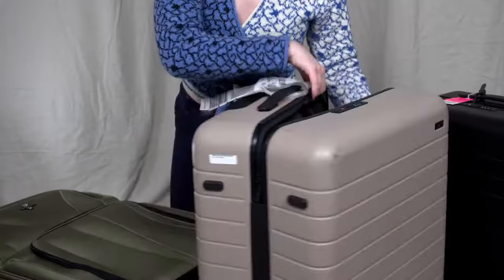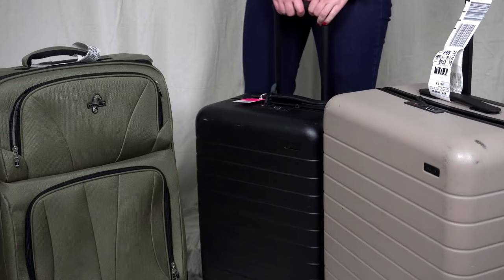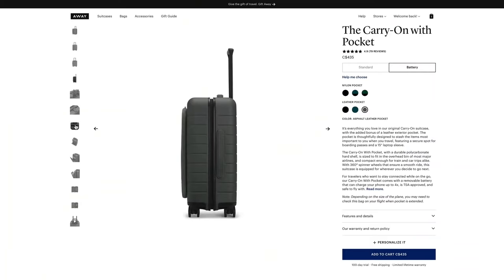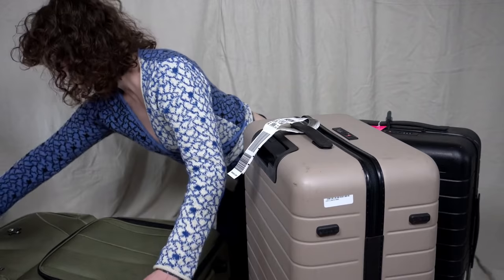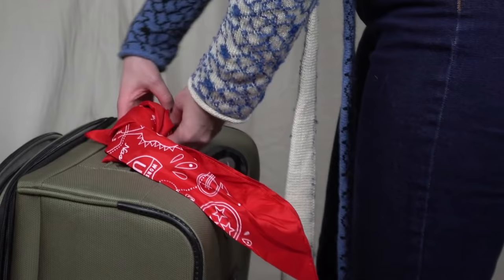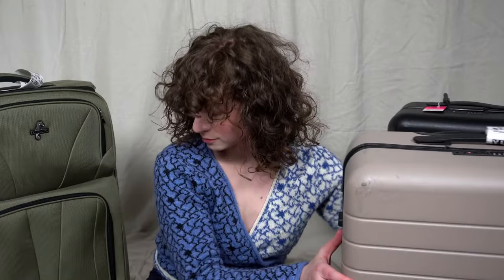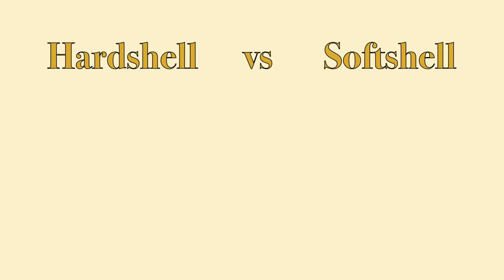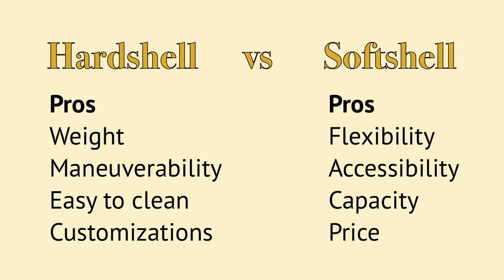Best Luggage: How to Pick Between Hardshell and Softshell Suitcases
Trying to pick a new suitcase? There are pros and cons to hardshell vs softshell suitcases. In this video, I outline things to consider to help you choose the best one for your next trip.

 - Andrea

0:00 Introduction
0:12 About me
0:26 Suitcase weight
1:16 Outer shell flexibility
1:28 Accessibility
1:49 Capacity
2:09 Weatherproof
2:30 Personalizing your suitcase
2:50 Durability
3:46 Price
3:57 Final verdict

☺︎ About me ☺︎
Hi! I'm Andrea, a Marketer in Tech. I work remotely and travel for work and all of my years on the road inspired me to start a blog called The Capsule Suitcase and a few years later, this YouTube channel!

☀︎Social Links ☀︎

❀ Recommended ❀

Learn to launch your own website with my Skillshare classes and get one month free!